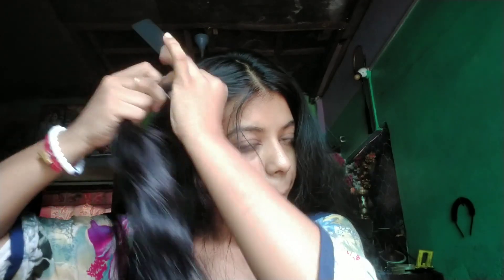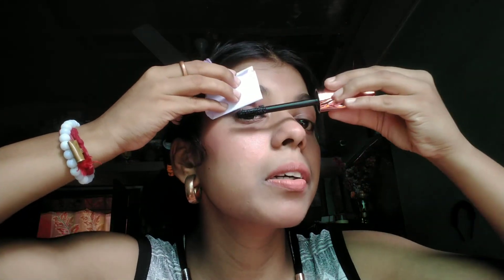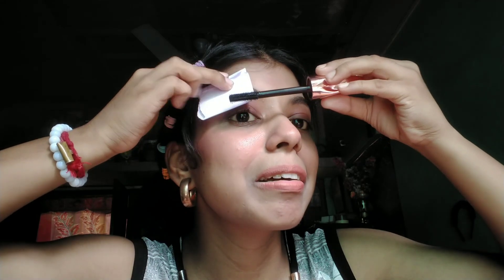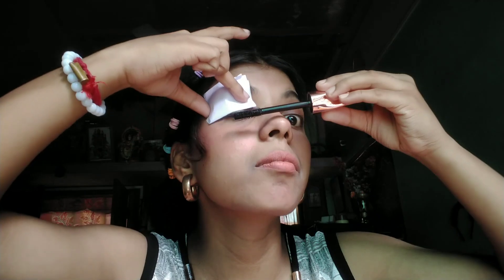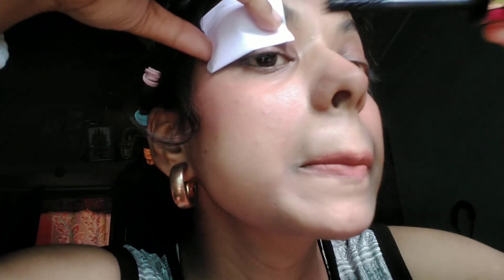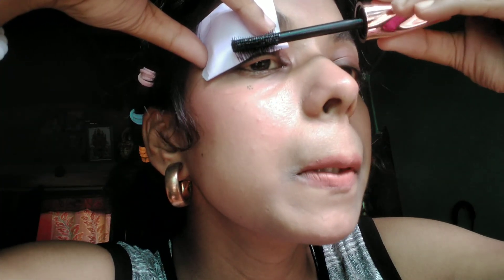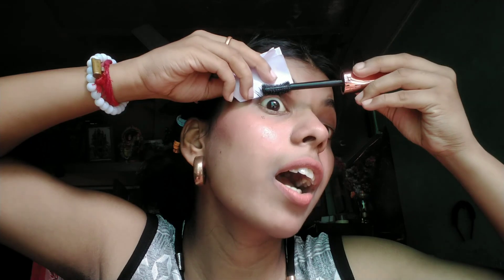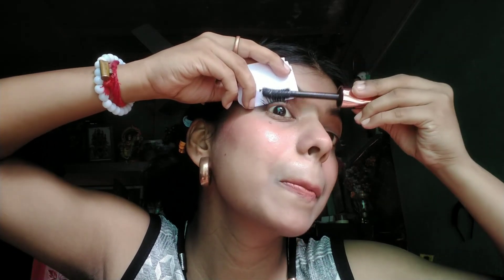AI makeup challenge 😬*disgusting*😭😭